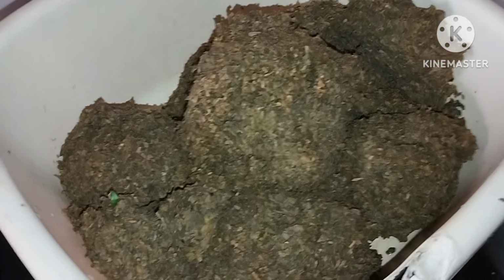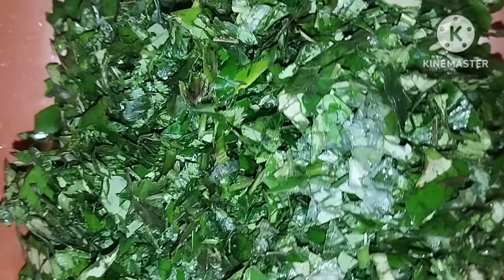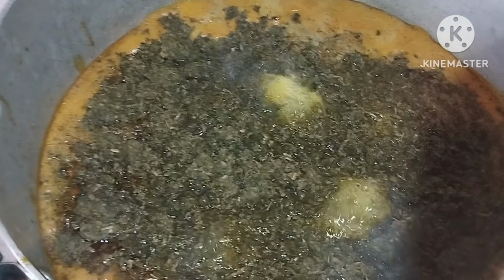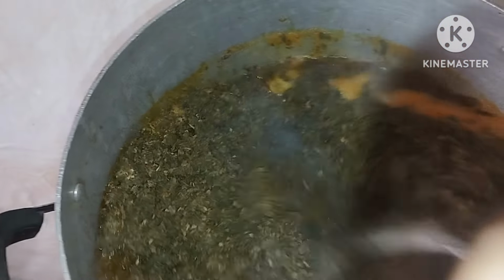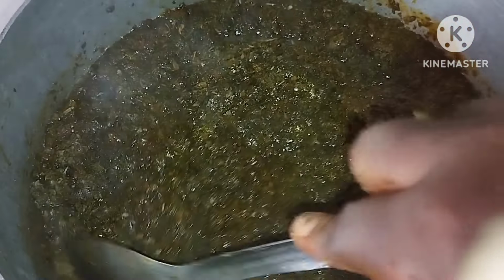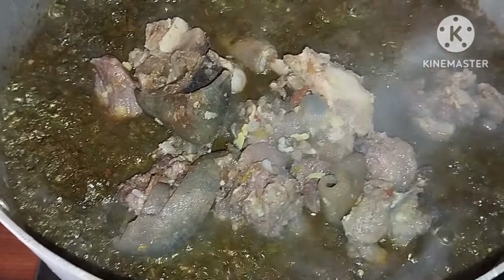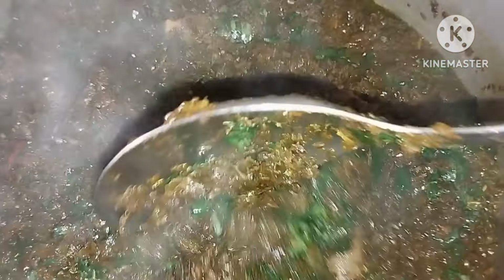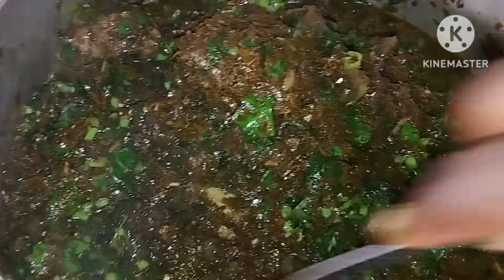OUR EVENING 🌆 VLOG// COOKING MY NATIVE SOUP 🍲 // NIGERIA 🇳🇬 YOUTUBER // UGO TESSY T.V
Welcome back to another interesting life style vlog of living in Onitsha Anambra state Nigeria 🇳🇬.